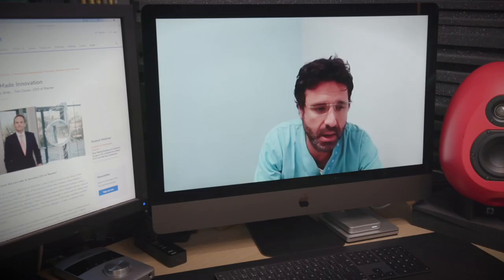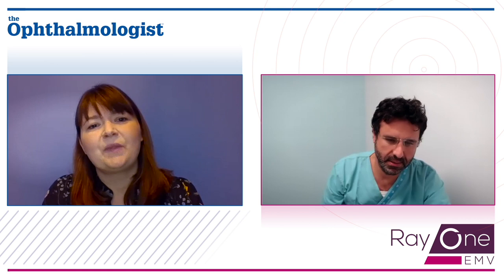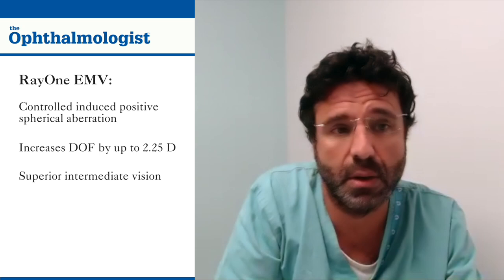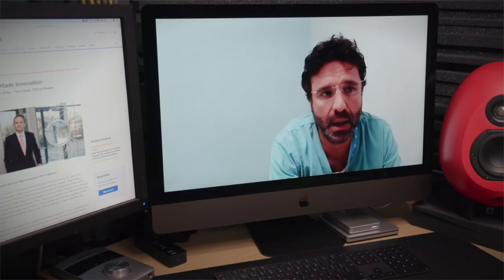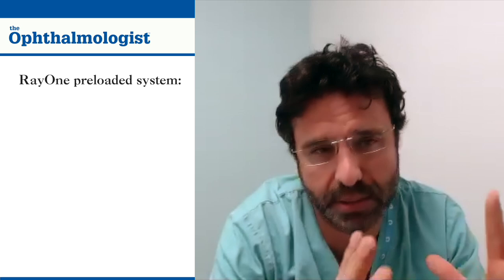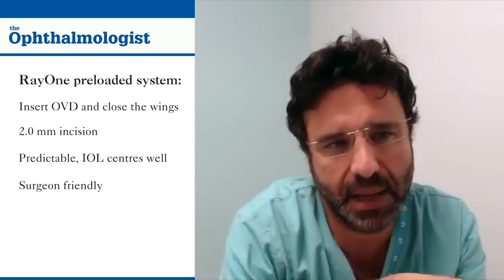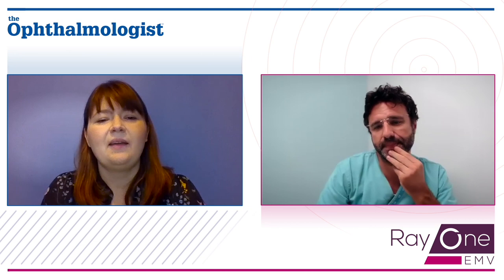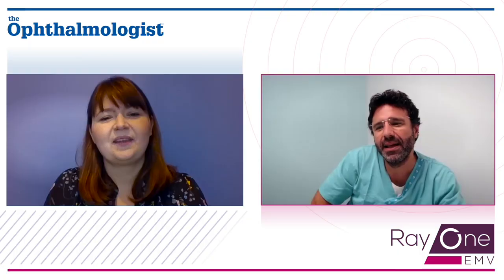Dr Manuel Domingues discusses his early experience with RayOne EMV enhanced IOL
An early implanter of the RayOne EMV IOL, Manuel Domingues, Head of Ophthalmology at the Hospital da Luz in Porto, Portugal, tells The Ophthalmologist about his experience with the lens, its suitability for monovision, his impressions of the IOL, and early outcomes of his patients.